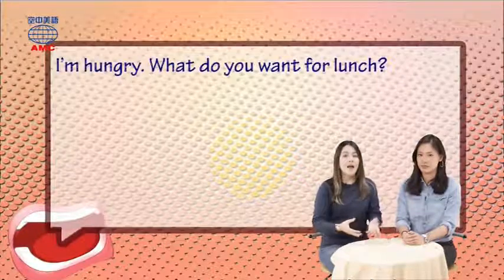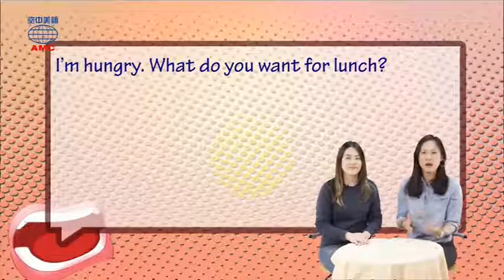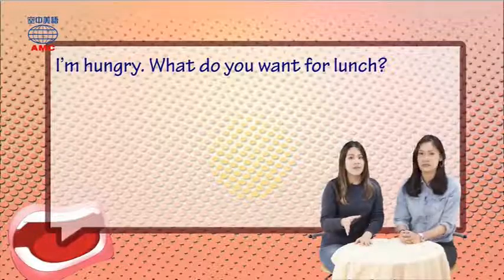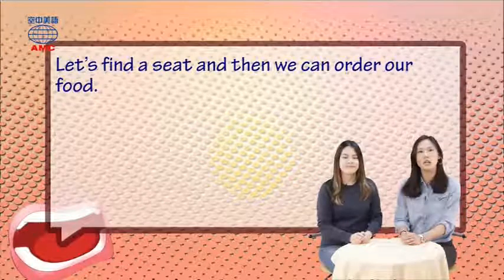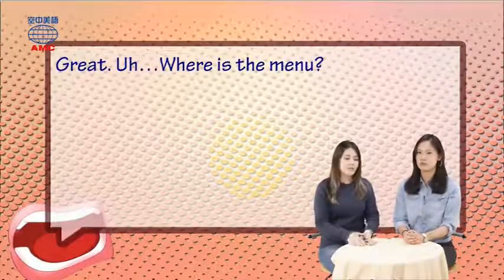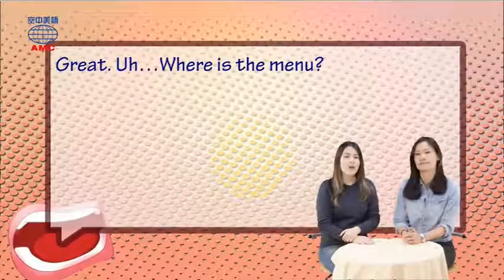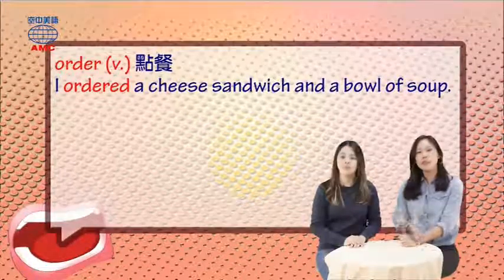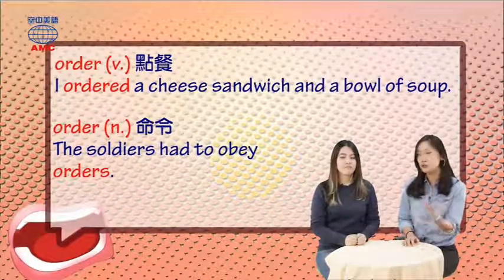2017年5月號Unit11【万麵舖——科技麵舖我最潮】-課程講解